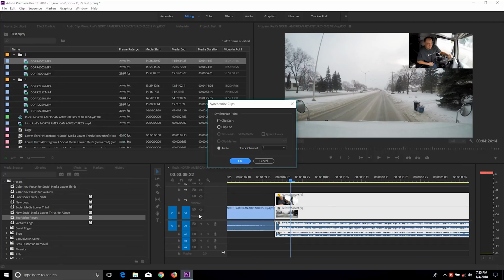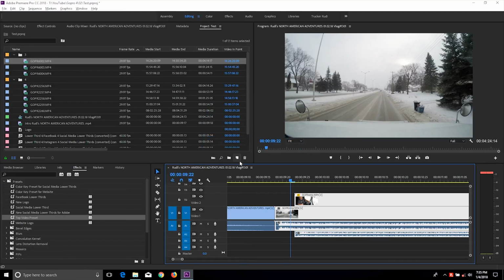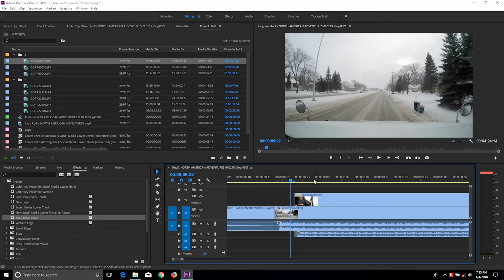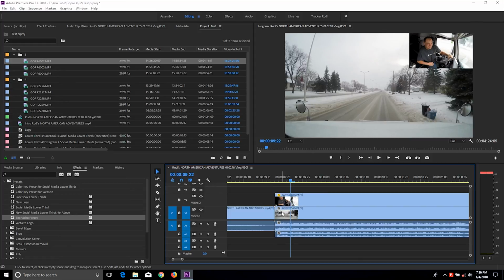How to Synchronize Audio in Adobe Premiere Pro CC 2018 Tech Tips And Tricks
My name is Rudi and I enjoy technology and I think I'm good at it and I would love to show you some tricks and ideas on how to work with some software on this channel I like to work with Sony Vegas how to do video editing I like to show you how WordPress works to create a website tips plug-ins some of those ideas and I like to show you some computer software if you have any suggestions on what you would like to see just leave me a message or leave a comment underneath the video and I will see if I can get that up for you I hope you will enjoy it don't forget to hit the subscribe like and share Thanks
I also do have another YouTube channel if he would like to check it out I would appreciate that it's about travelling family life you get to know me more personal a lot of barbeque videos fishing camping in that kind of stuff snowmobiling at Trucker Rudi

The credit for the music is My Love Ain't Free - NoVoxNoStlGtrNoBanjo
POS_Artist-Dee_01_This_Feeling_I_Long_For
The credit for the music is through Freedom! Partners ID: 465427